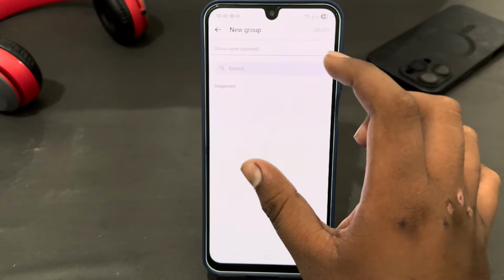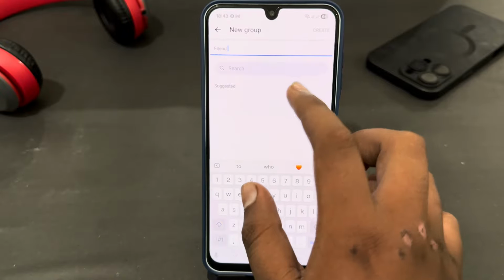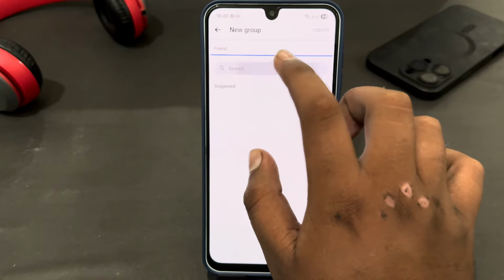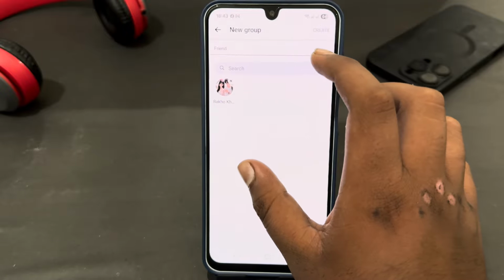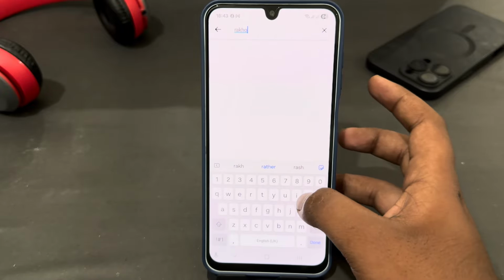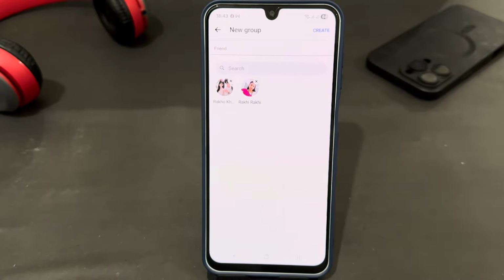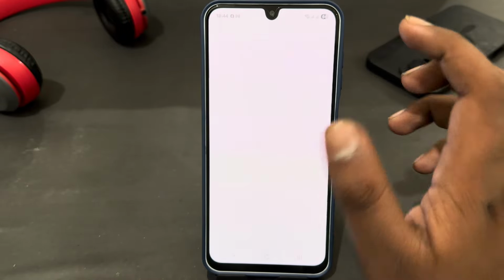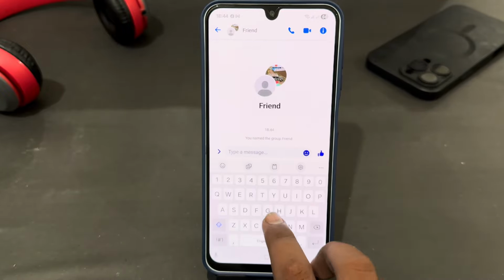How to Create a New Group Chat on Facebook Messenger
YouTube Video Description:
Want to start a group chat with your friends, family, or coworkers on Facebook Messenger? This quick and easy tutorial walks you through the entire process of creating a new group chat in the Messenger app, whether you're on Android or iPhone.

I'll show you how to add participants, name the group, send invites, and even set a group photo! Perfect for planning events, sharing updates, or just staying in touch with multiple people at once.

Tap the "New Message" icon (it looks like a pencil or notepad).

Tap "Create New Group".

Search for and select the friends you want to add.

(Optional) Give your group a name.

Tap "Create" in the top right corner.

Customize your group with a photo, emoji, or theme!

Pro Tips:

You can add up to 250 people to a Messenger group chat.

Naming your group helps everyone know what the chat is for (e.g., "Family Thanksgiving Planning").

You can always add or remove people later by going into the group info.